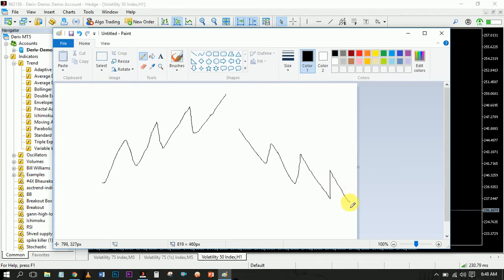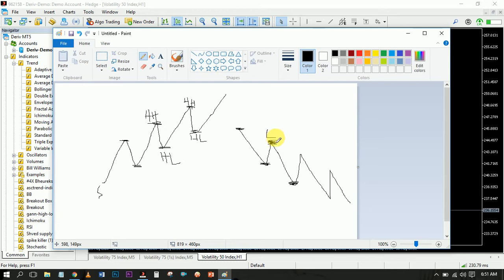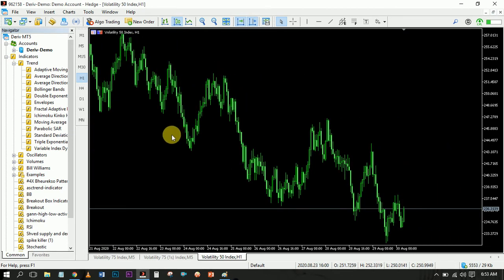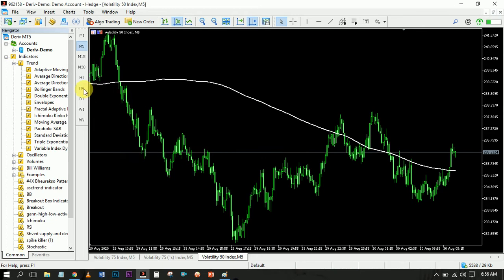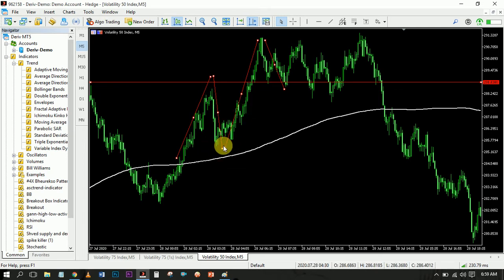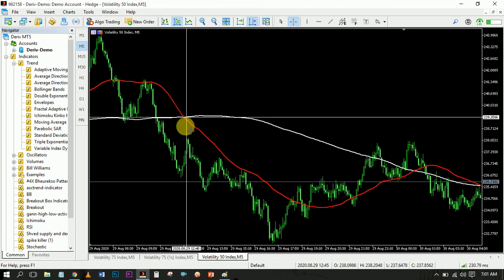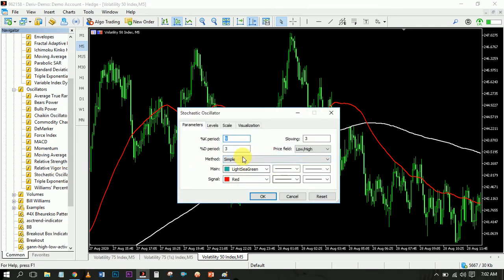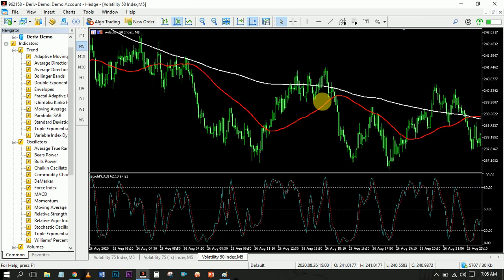3 Important Steps To Finding The Most Profitable Trends in Forex